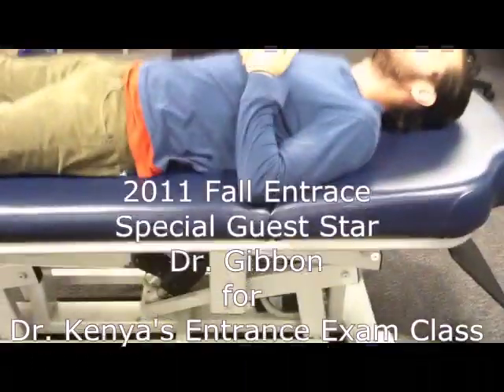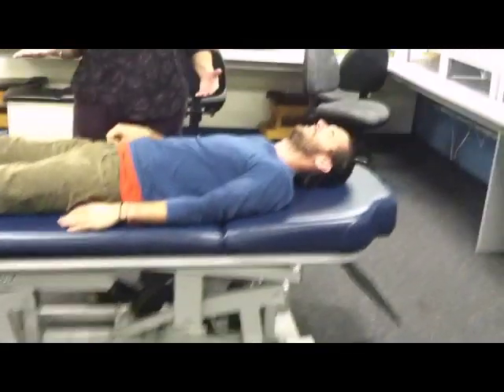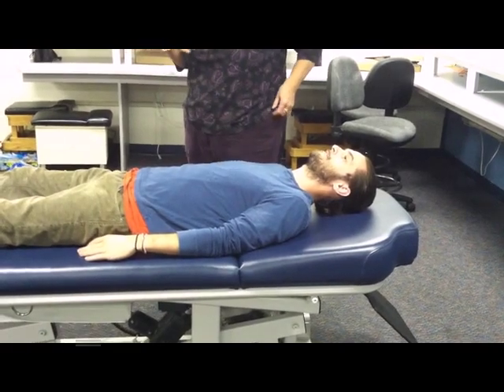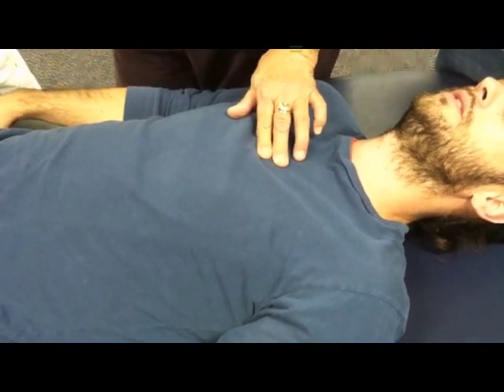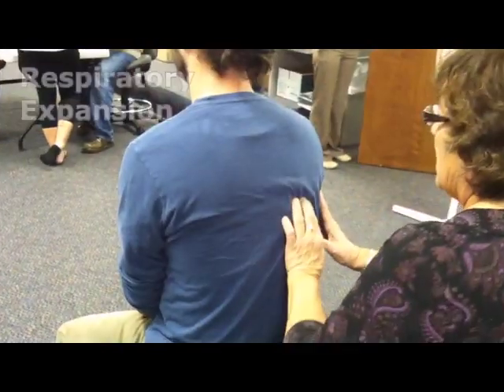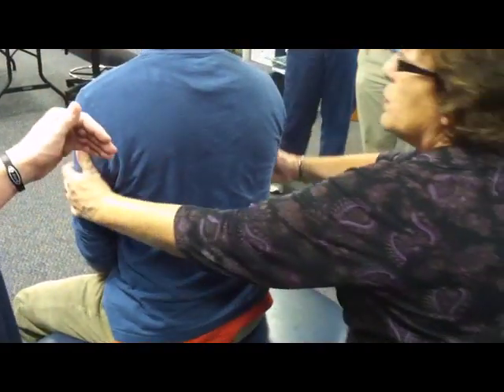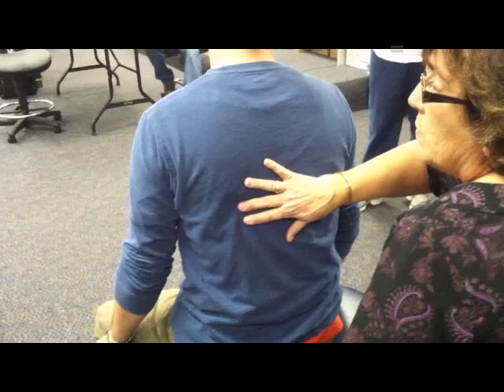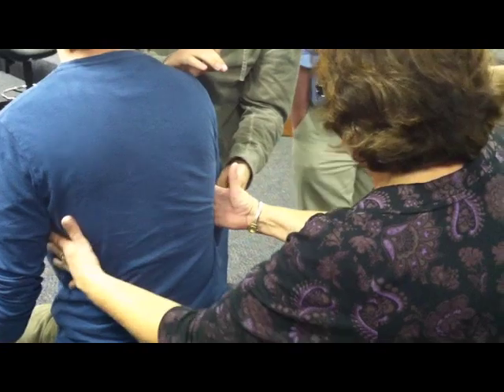Entrance Physical Exam 2011 Fall Dr. Gibbon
The final version!